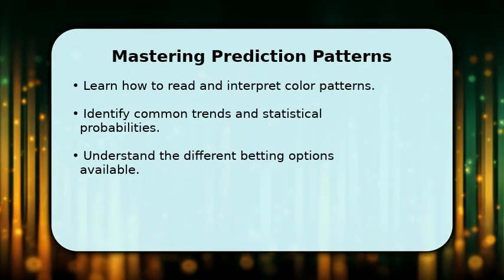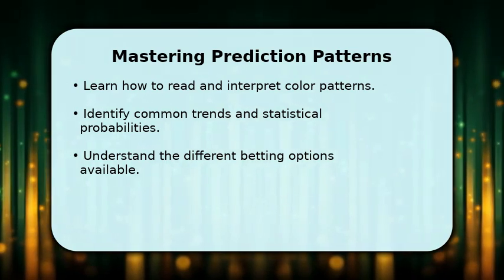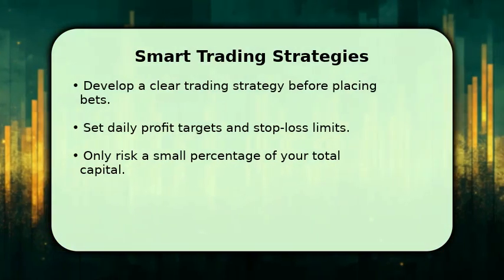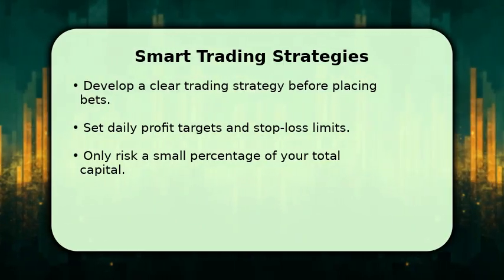How to Do Colour Trading in Telegram - Step By Step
▸ (f) Learn how to use colour trading in Telegram for personal finance and cryptocurrency management. Discover the benefits of this strategy and how to implement it effectively. In this video, we will walk you through a step-by-step guide on how to do colour trading in Telegram.

colour trading telegram, telegram colour trading, cryptocurrency colour trading, personal finance telegram, telegram colour trading strategy